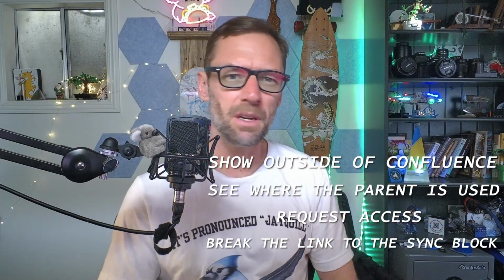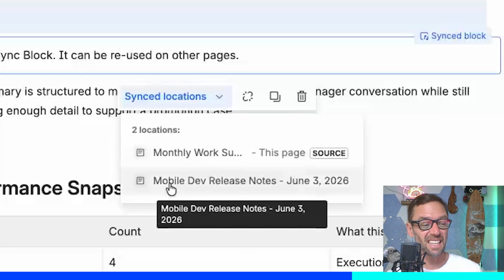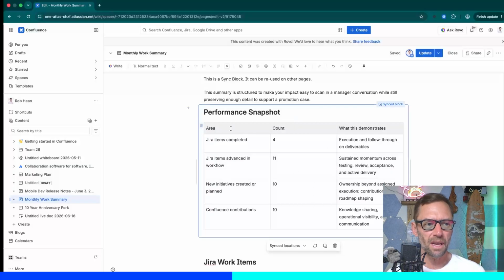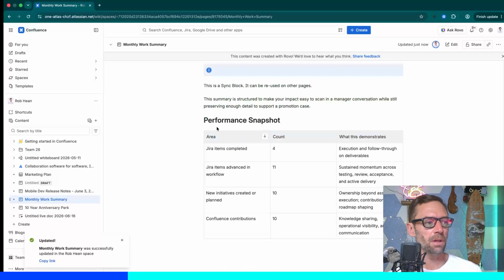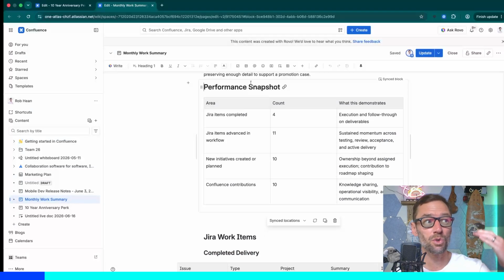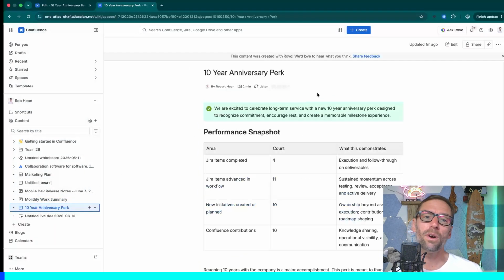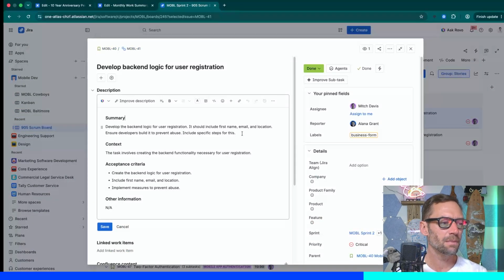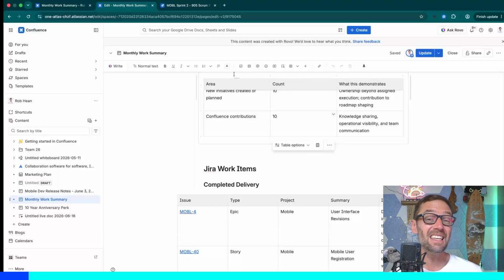Sync Blocks | New Confluence Feature | Better Than Excerpts?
If you use Confluence you'll run into situations where you need the same information to appear in multiple places. You could copy and paste it, however, this will require a lot of maintenance when things change.

A new feature called Synced Blocks helps solve for this. They build on the idea of an "excerpt" - an area of a page that is reusable across Confluence. Synced Blocks expand this idea in several ways:
1 - You can see exactly where they're being used
2 - They VERY easy to copy/paste
3 - You can use this outside of Confluence

In this video we'll explore what these are and how they can be used to make your content better!

Chapters
00:00 - Start
1:06 - What is a Sync Block
1:40 - How sync Blocks are different than Excerpts
2:47 - Hands on with a Sync Block
6:31 - Sync Blocks in Jira
7:40 - Sync Block Wrap Up